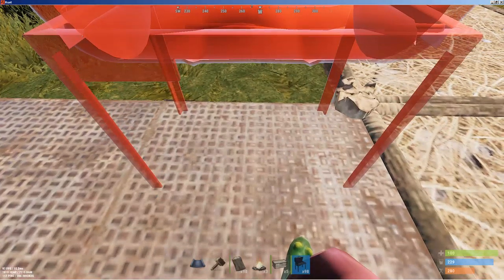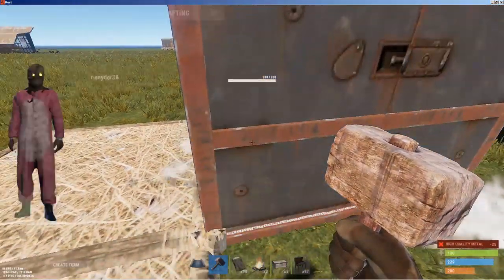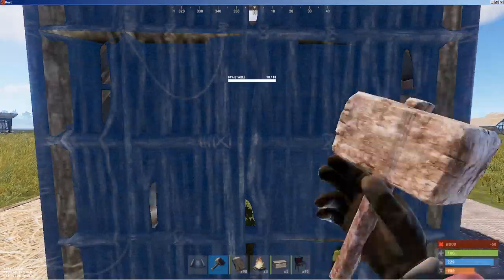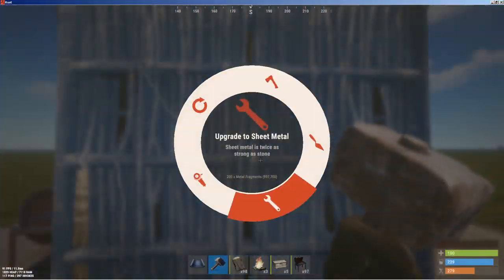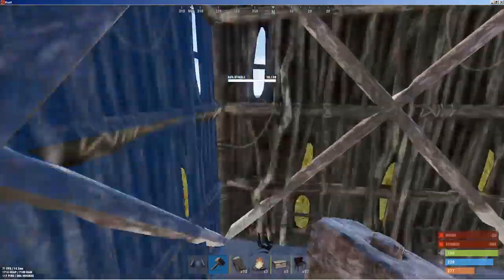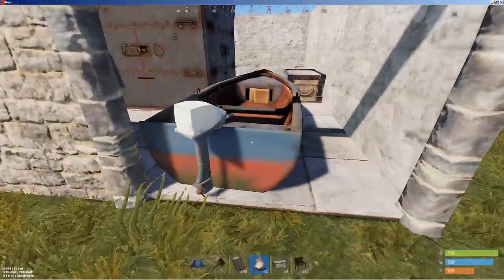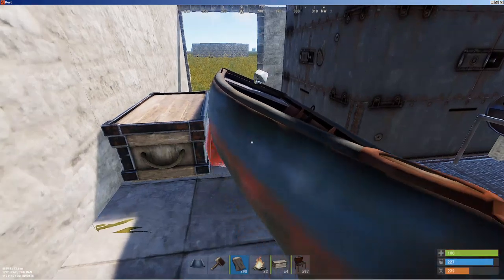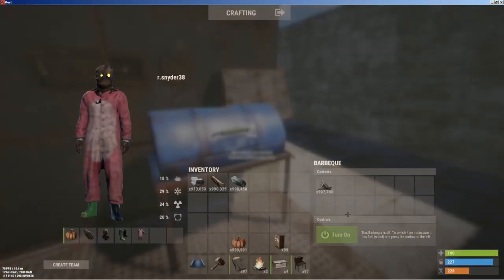Boathouse 2: The People Under The Stairs (Rust Base Design 101)PATCHED as of 2/16/20 on staging.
FULLY PATCHED AS OF 2/16/20 ON STAGING SERVER CAN'T PLACE OR LOOT THROUGH WALLS ANYMORE:-(
Semi-patched High steps and high foundations alone still work. Just can't put walls beside the high steps and see through enough to get a bag in there. It may work with 2 people though one in the boat other nudging the boat.

[ODAWA] My Gaming Addiction: Triangles and Squares